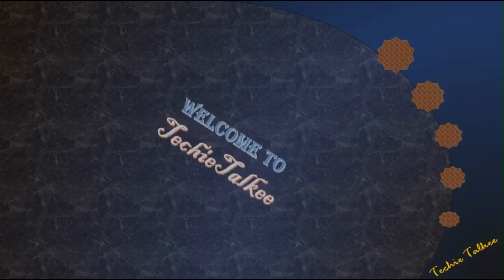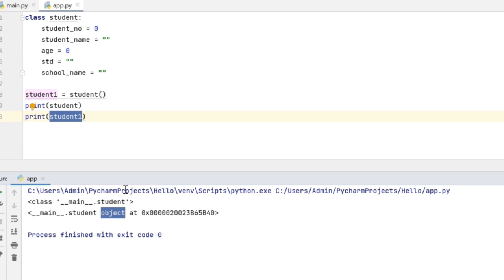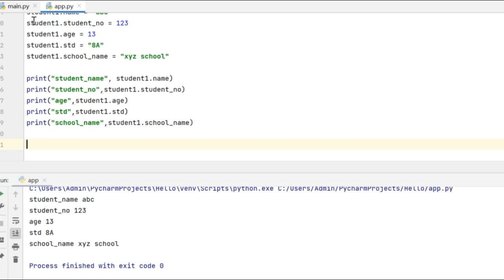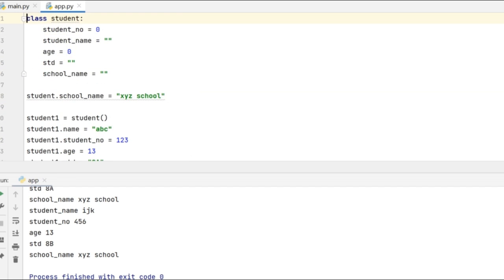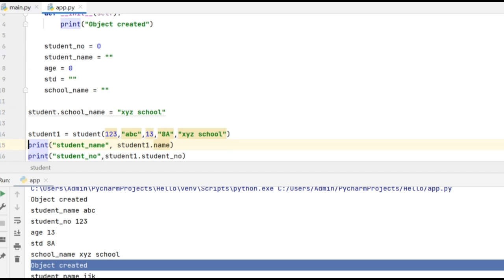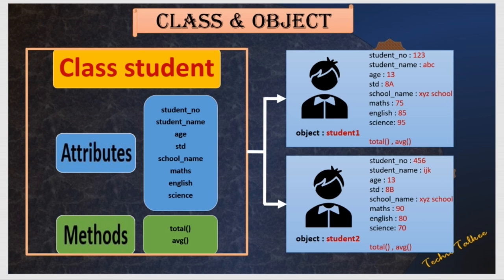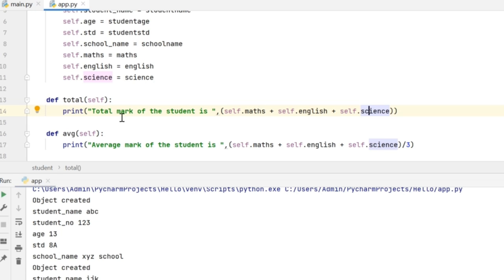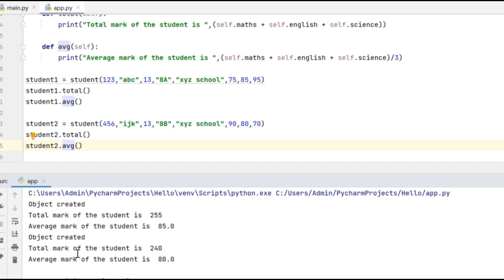Class & Object program | Techietalkee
This video explains about class and object in Python